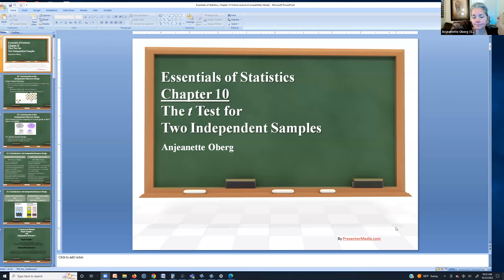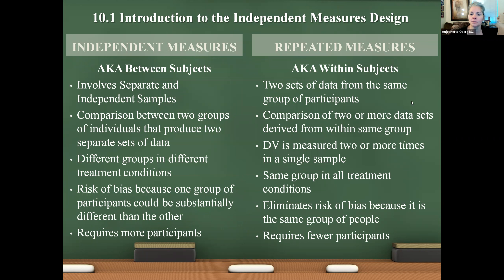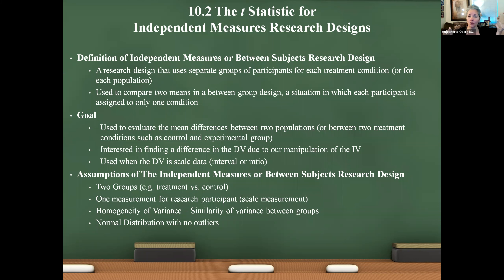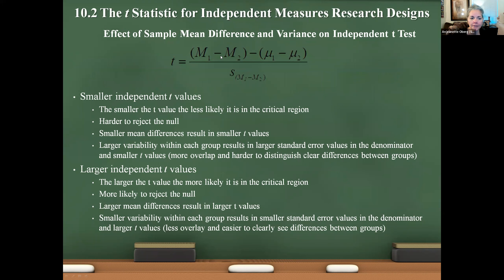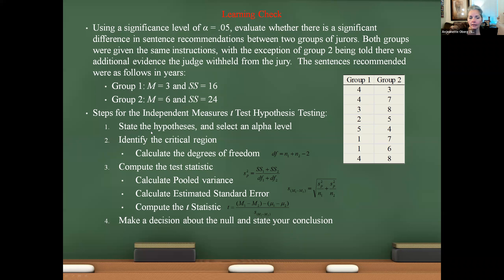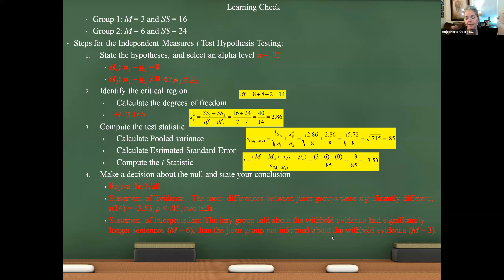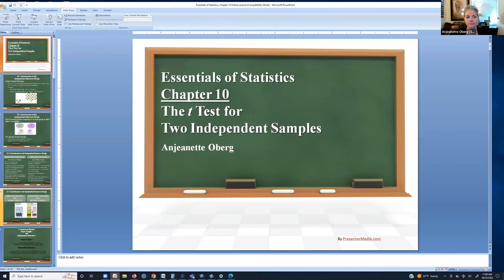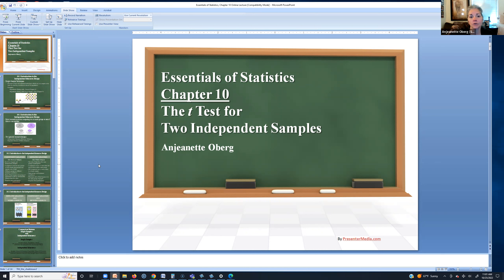Statistics Chapter 10